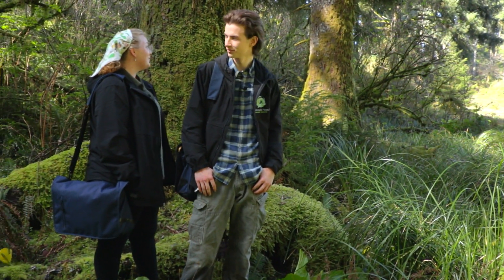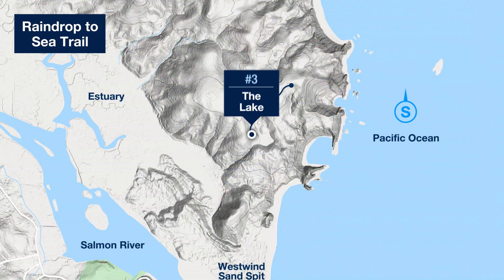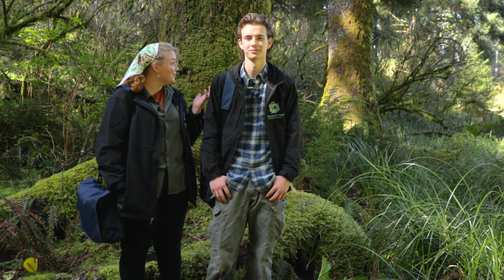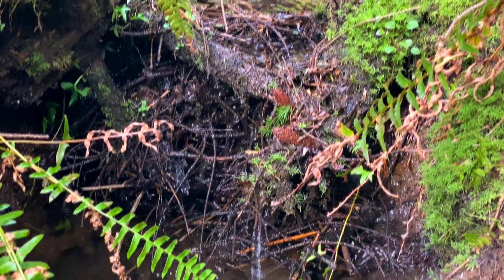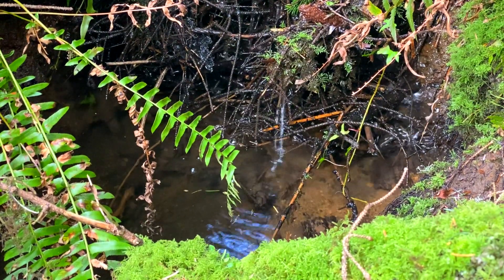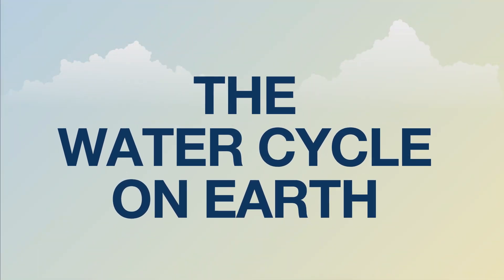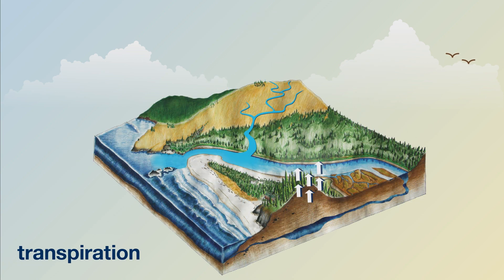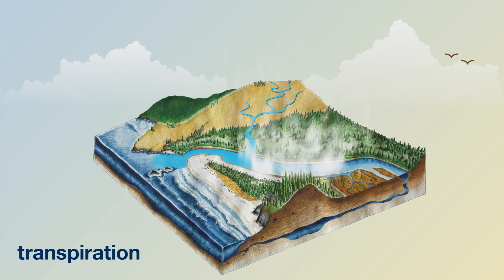Raindrop to Sea Video Series - LC 3 - "The Lake"